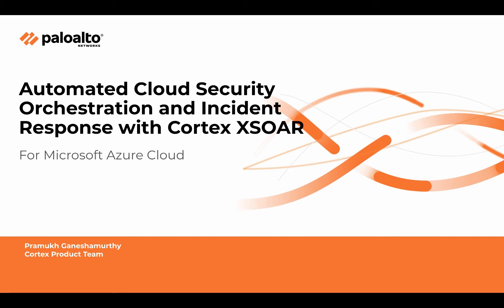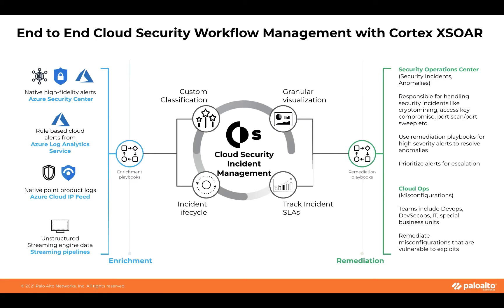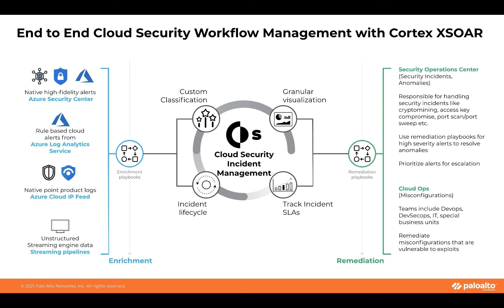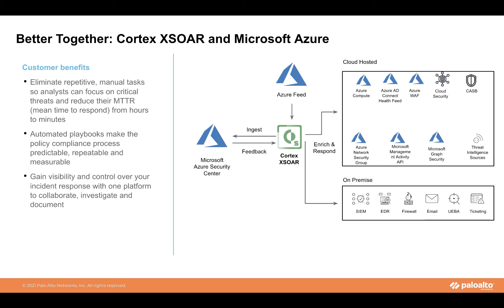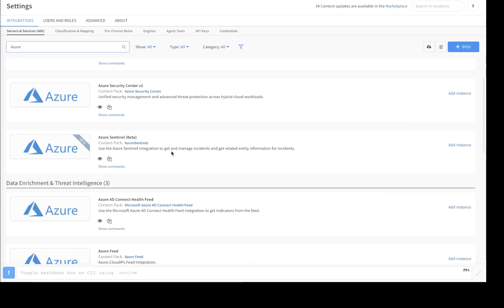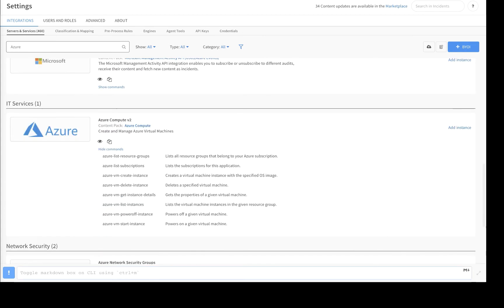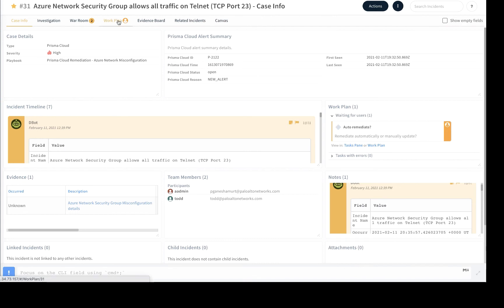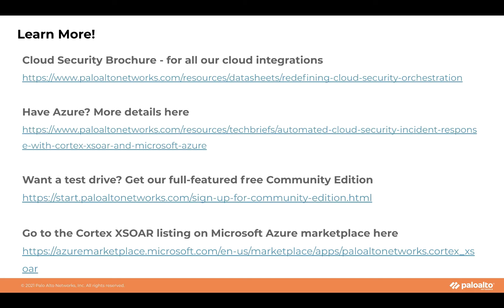Automated Cloud Security Incident Response | Cortex XSOAR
Cortex XSOAR integrates with a host of Microsoft Azure services and hundreds of other security and IT operation products for more efficient security operations. With XSOAR, cloud security operation teams can automate security tasks and streamline incident response in Microsoft Azure, as well as:
-Deploy pre-built content packs for instant security value.
-Automate incident response with powerful playbooks.
-Reduce analyst workload and focus on strategic threats.

Watch this demo and discover how to:
-Integrate with key Azure services like Security Center and Web Application Firewall.
-Automate security tasks like policy enforcement and threat remediation.
-Centralize incident management for improved visibility and control.

Explore Microsoft Azure packs and more on the Cortex XSOAR Marketplace

This video includes:
0:00 Intro
2:15 Top Customer Benefits
2:37 Demo
3:41 Case Management Page